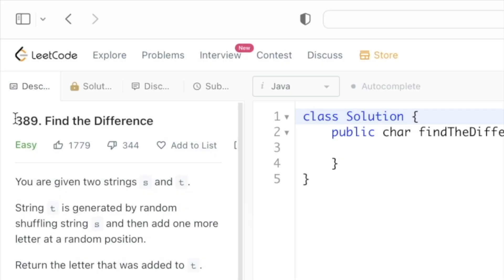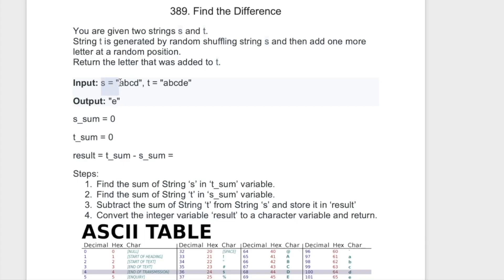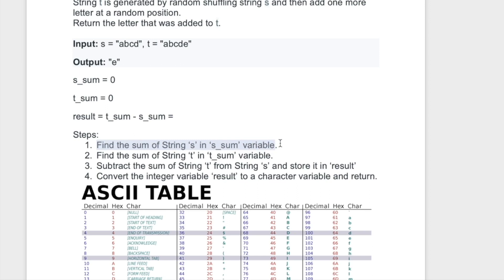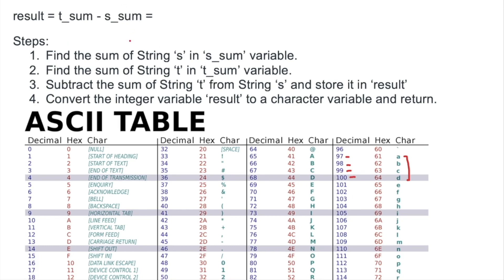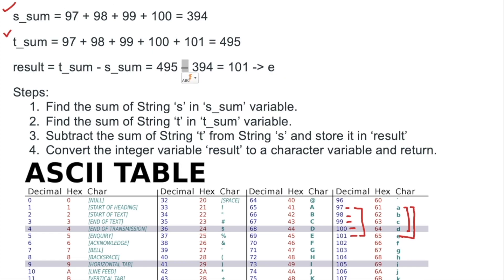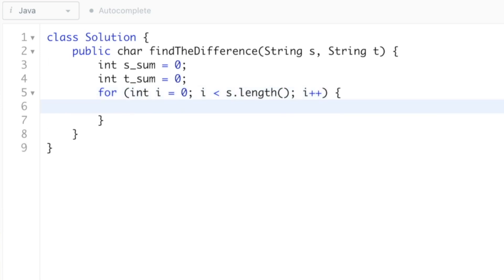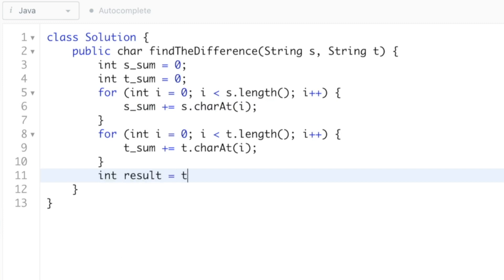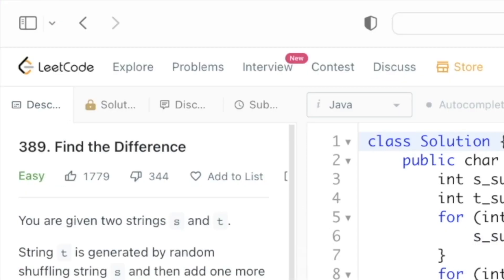Leetcode | 389. Find the difference | Easy | Java Solution